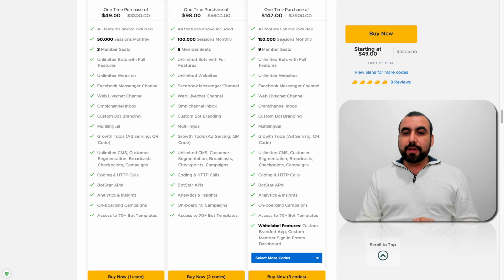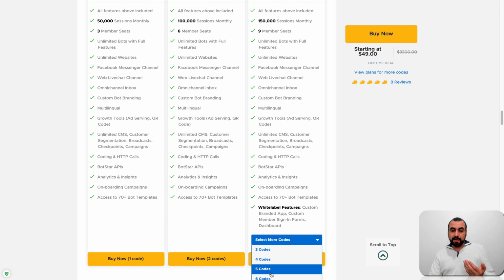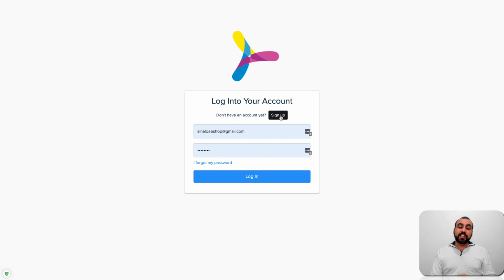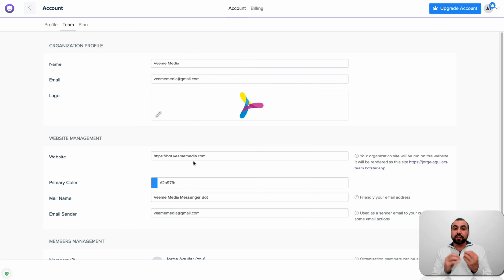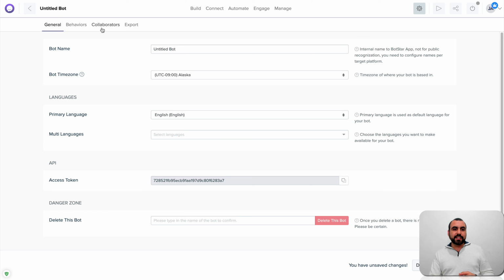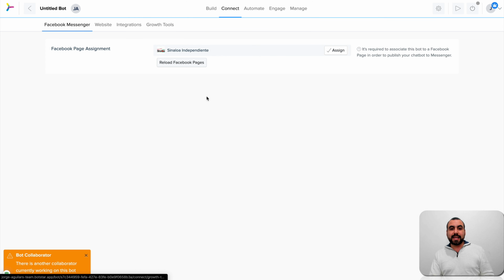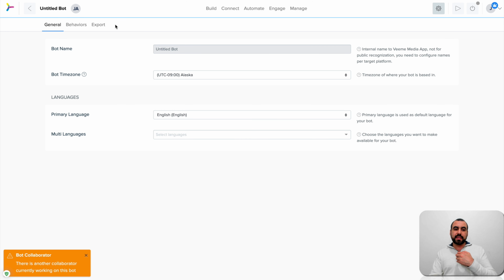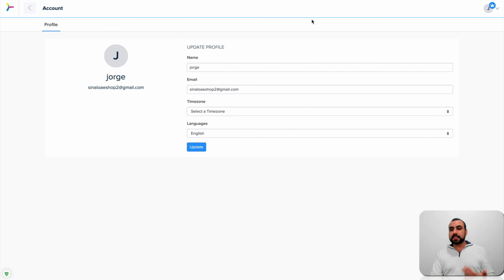BotStar Deal Whitelabel features LIKE AND DISLIKE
¨WHITELABEL¨ This is where it becomes interesting. This is one of the features of someone who has an agency is looking for. Because it can give us the capability to have another income. So I think is something to consider to have. These are my pros and cons

PROS:
✅Custom domain is available when pointing your DNS to it
✅Whitelabel account can connect their own Facebook and use fan pages
✅Couldn't find any branding on Whitelabel account

CONS:
🚫Whitelabel account can't create bots (they have to be assigned first)
🚫No billing or control capabilities for Whitelabel
🚫No landing page, only login-registration page

A powerful and comprehensive chatbot solution for streamlined customer interactions

Effectively communicating with clients is no easy feat.

And if you’re answering the same three questions over and over, you’re going to be about as productive as asking your kids to be quiet.

You need an easy-to-use chatbot that can take care of basic queries but with the power to scale for industry-specific conversations.

You need BotStar.

  DEAL

TL;DR
Easily tailor a chatbot to your business needs with an intuitive visual flow designer and 70+ templates

Incorporate rich features with coding, HTTP calls, and multi-platform integrations, including Facebook Messenger

Use an omnichannel inbox and get a complete toolset for human collaboration

Best for: Businesses that want to easily build white-label, rich-feature chatbots that can handle complex conversations

BotStar is a comprehensive chatbot builder that makes it easy to develop and refine an automated system to tackle queries and generate leads.

BotStar is perfect for those of us who are lovers, not coders.

You’ll get over 70 ready-to-use templates to get you started with conversation flows, and then you can quickly edit the conversation in the visual flow designer.

This straightforward tool lets you preview your bot while you’re outlining and also comes with a built-in content management system to accommodate media-rich content.

Add images, videos, variables, and more to the conversation with simple drag-and-drop functionality. It doesn’t get easier than this.

Easily insert messages and set up conversation blocks with the visual flow editor.
The AI in BotStar is top-notch, too.

BotStar is partnered with Google’s DialogFlow and Facebook’s WIT.AI to give you a super-smart and flexible system that can be trained for better responses and a wider variety of user inputs.

Plus, it can handle complex conversations without human intervention, all at lightning-fast response rates.

Your customers will be super happy to skip the chat queue and get the information they need ASAP.

Handle complex conversations with smart NLP training!
You’re not locked-in to one specific placement of your chatbot, either.

Choose from 4 display methods: in-content embedment, pop-up, full landing page, or the classic live-chat.

BotStar also has multilingual support for up to 170 languages right out of the box–essential for companies with international customers.

And with full white-labeling for both the front- and back-end, there’s nothing to distract from your branding.

Choose from 4 different bot display methods to tailor the experience to your business.
There will be some situations where human interaction is the best option, though (we all need a little TLC).

That’s why BotStar offers a complete toolset to streamline collaborations between the chatbot and a representative.

An omnichannel inbox puts everyone on the same page, and you can seamlessly integrate with CRM tools like HubSpot, MailChimp, and Facebook Messenger.

The bot can use unlimited tagging to segment the audience into desired support or outreach funnels. It can also collect personal data, orders, and bookings to shorten conversations and avoid customer frustrations.

Automatically collect information from your leads and customers using Checkpoint.
For teams that want to get technical, BotStar is the platform for you.

Inline scripting lets developers build rich features for your bot, like API calls, complicated on-the-fly calculations, and highly complex integrations.

It’s the perfect platform for chatbot agencies and professionals that want maximum flexibility but don’t want to start from scratch.

Get technical with inline scripting for API calls, complicated calculations, and complex integrations.
Consider the age-old adage: Mo’ customers, mo’ problems.

The more successful your business becomes, the harder it is to keep up with all your awesome current and future clients.

So use a super-smart chatbot to get ahead of the game while still giving everyone the experience they deserve.

Get BotStar today!